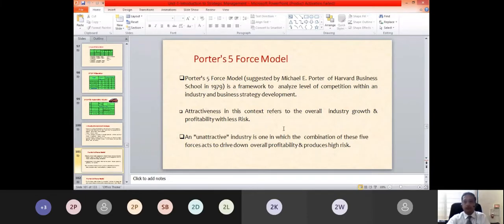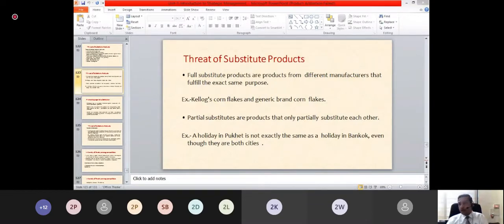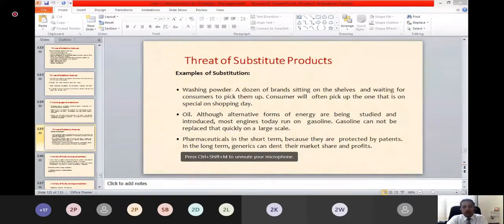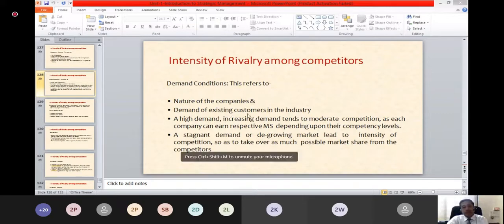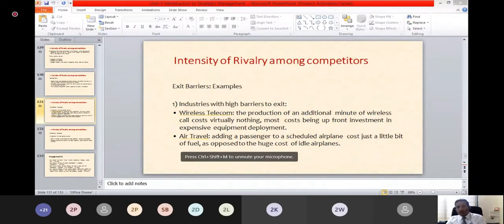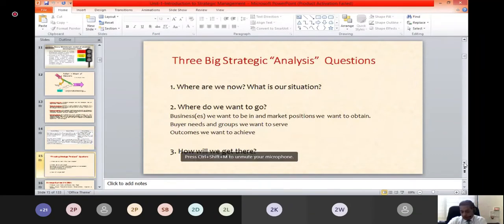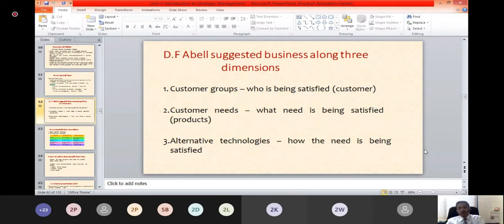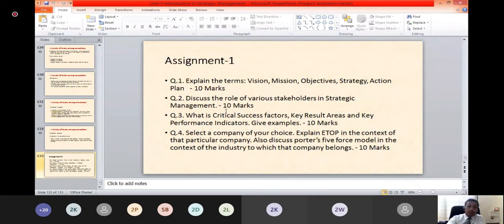Unit 1 revision